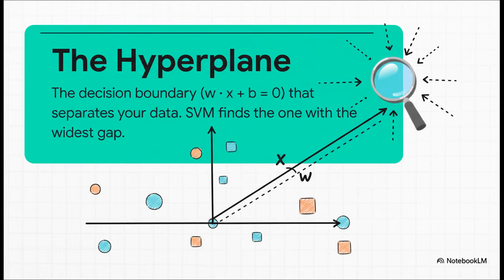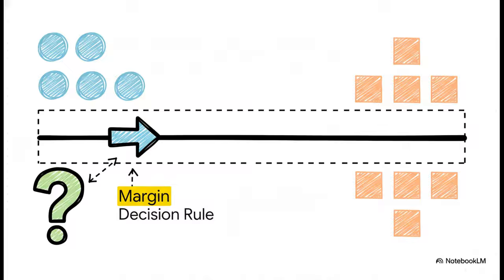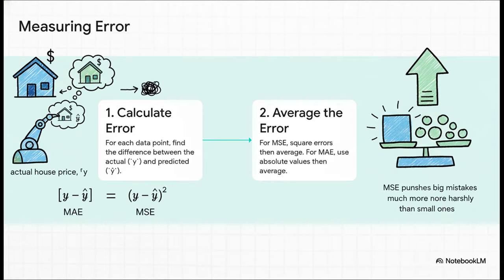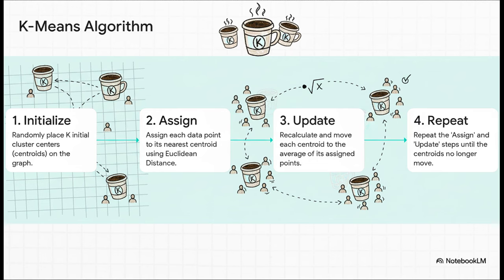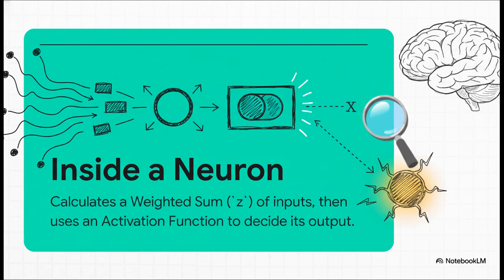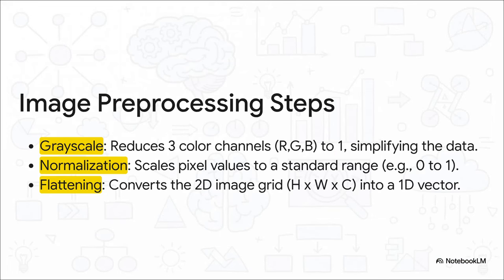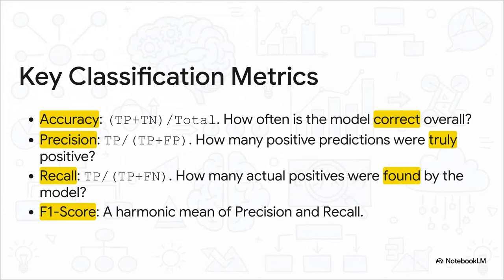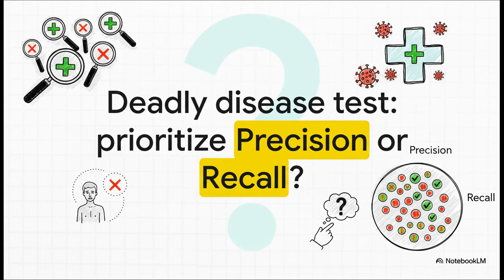AI-IT7009 Exam Formula EXPLAINED